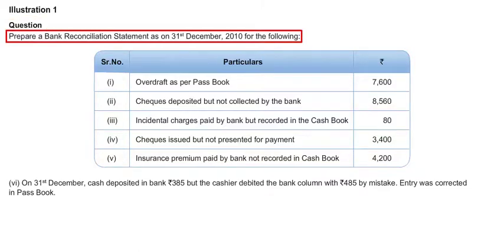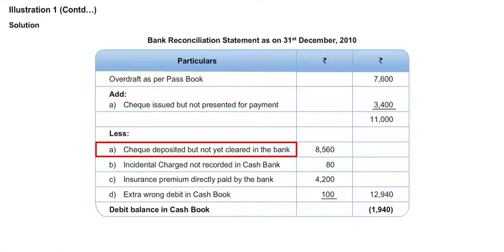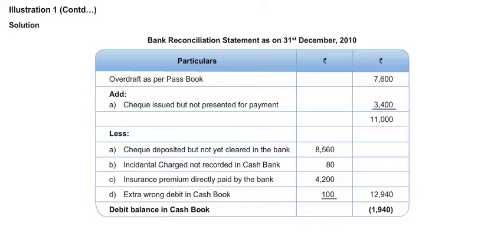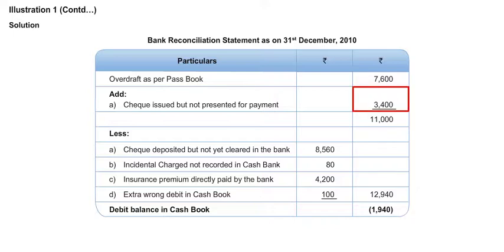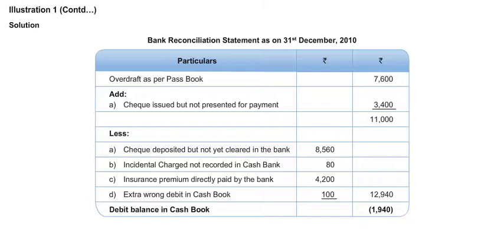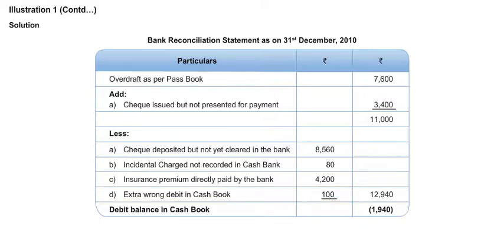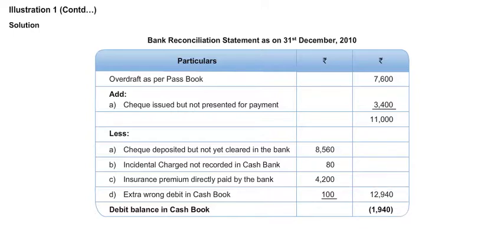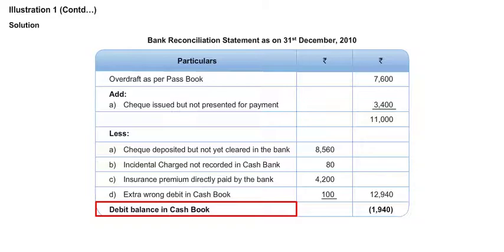CA Foundation new syllabus paper 1 - PPA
by CMA Anil Joshi - A Rank holder Cost Accountant and Company Secretary